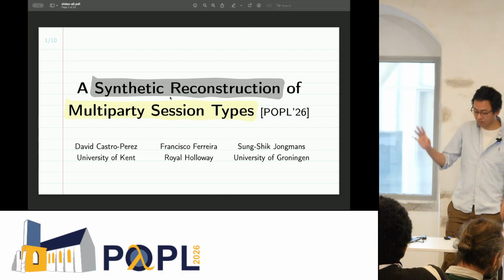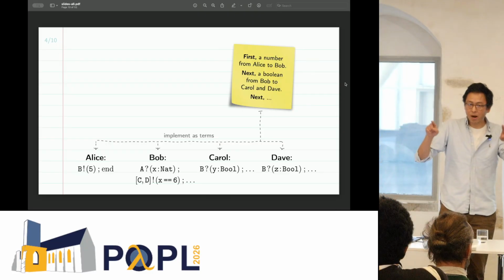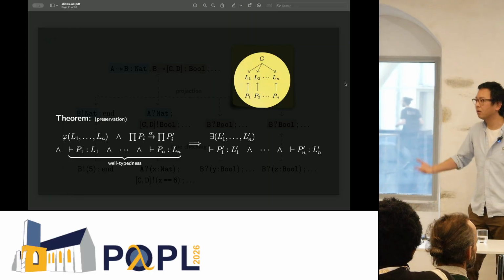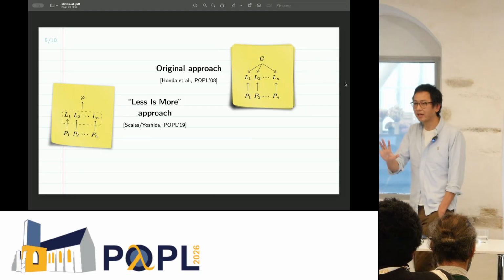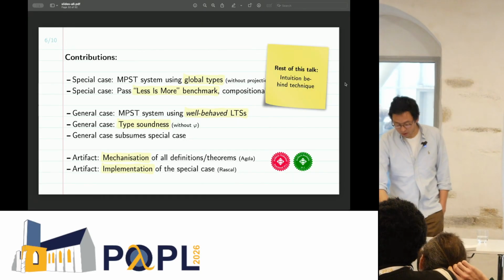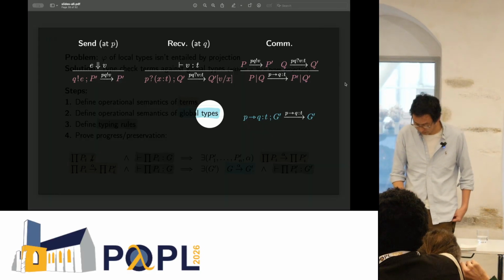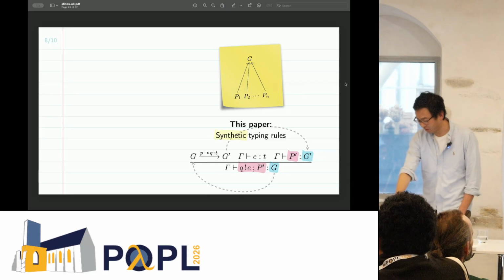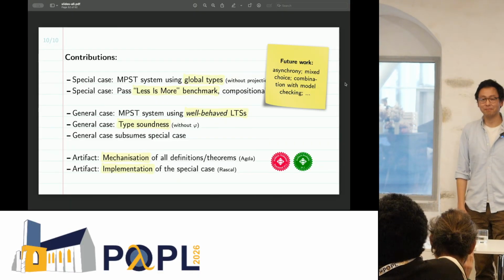[POPL'26] A Synthetic Reconstruction of Multiparty Session Types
A Synthetic Reconstruction of Multiparty Session Types (Video, POPL 2026)
David Castro-Perez, Francisco Ferreira, Sung-Shik Jongmans
(University of Kent, UK; Royal Holloway University of London, UK; University of Groningen, Netherlands)

Abstract: Multiparty session types (MPST) provide a rigorous foundation for verifying the safety and liveness of concurrent systems. However, existing approaches often force a difficult trade-off: classical, projection-based techniques are compositional but limited in expressiveness, while more recent techniques achieve higher expressiveness by relying on non-compositional, whole-system model checking, which scales poorly.

This paper introduces a new approach to MPST that delivers both expressiveness and compositionality, called the synthetic approach. Our key innovation is a type system that verifies each process directly against a global protocol specification, represented as a labelled transition system (LTS) in general, with global types as a special case. This approach uniquely avoids the need for intermediate local types and projection.

We demonstrate that our approach, while conceptually simpler, supports a benchmark of challenging protocols that were previously beyond the reach of compositional techniques in the MPST literature. We generalise our type system, showing that it can validate processes against any specification that constitutes a ``well-behaved'' LTS, supporting protocols not expressible with the standard global type syntax. The entire framework, including all theorems and many examples, has been formalised and mechanised in Agda, and we have developed a prototype implementation as an extension to VS Code.